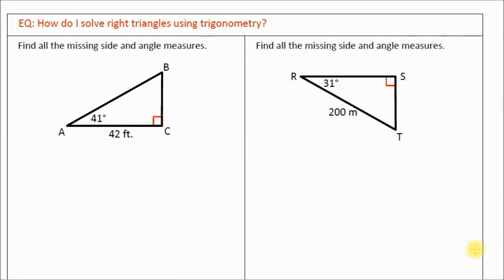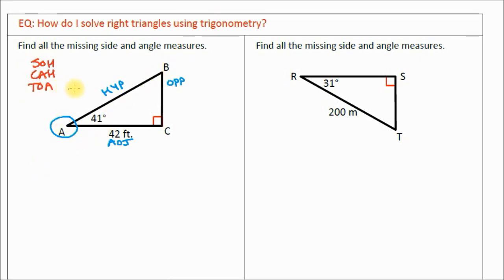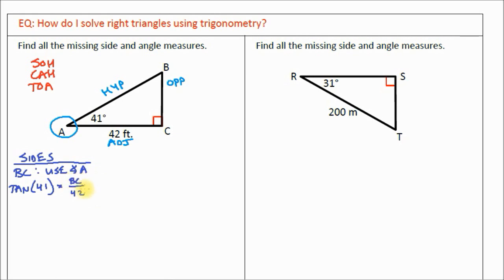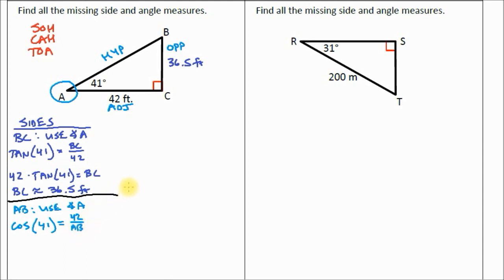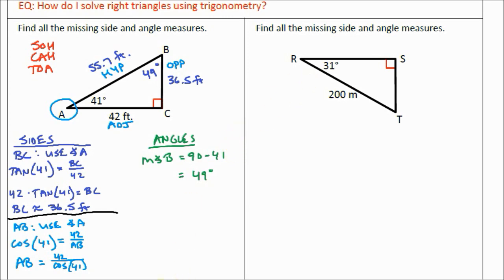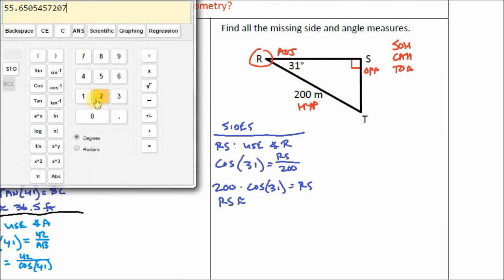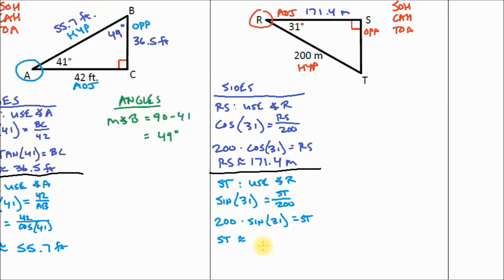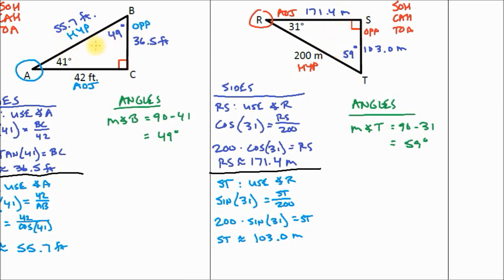Trigonometry 05 Solve Right Triangles